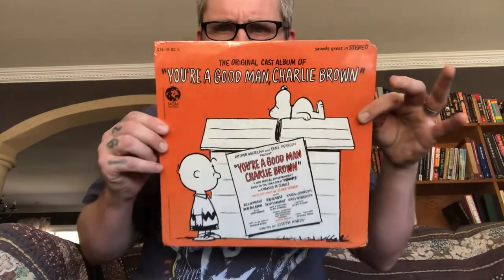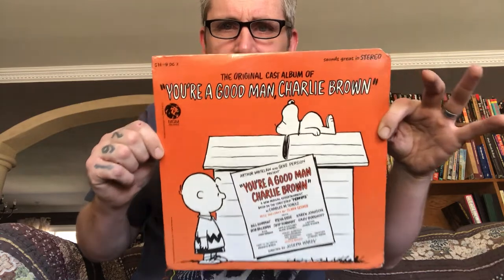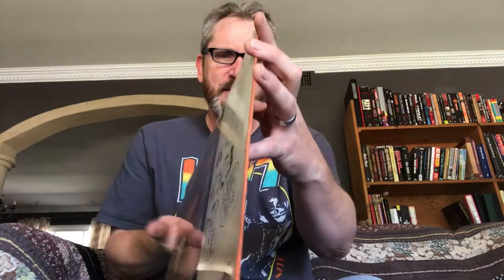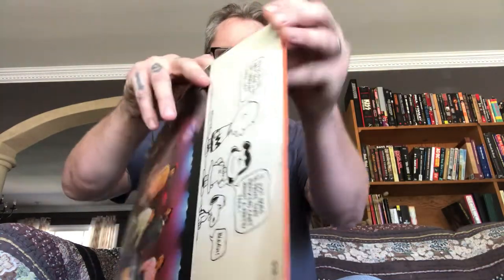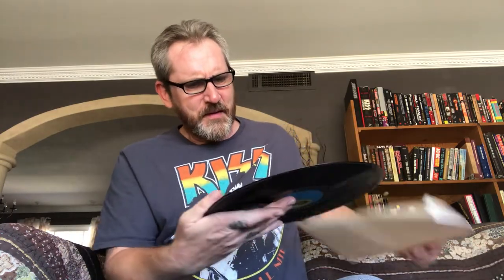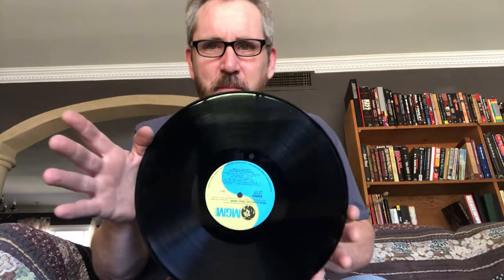Unsealing You’re A Good Man Charlie Brown 1967 vinyl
Unsealing one of the earliest albums I owned as a kid.